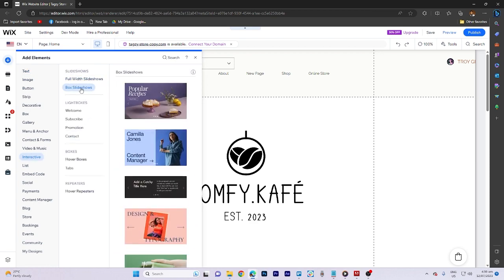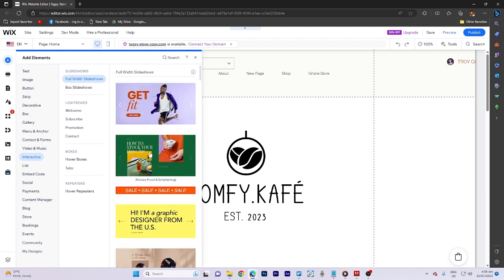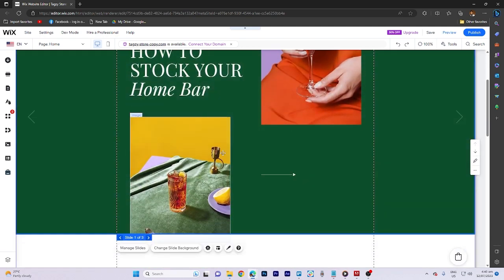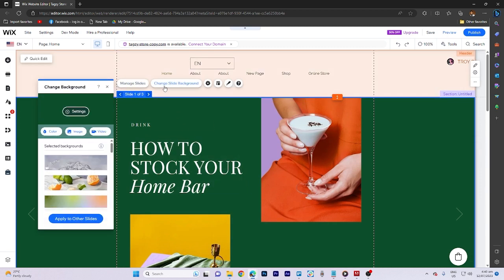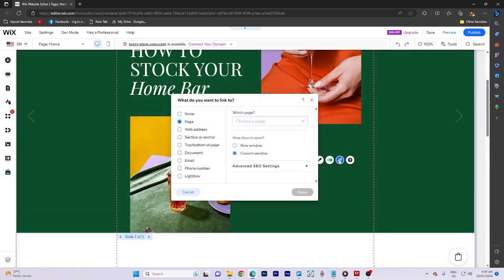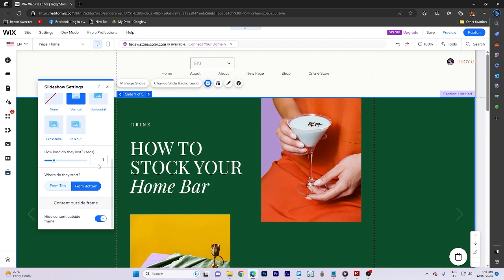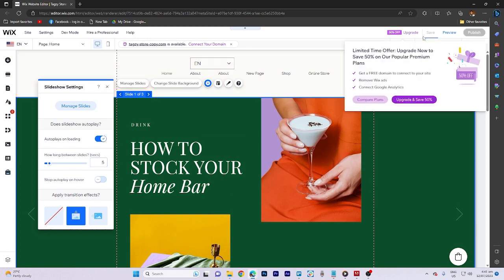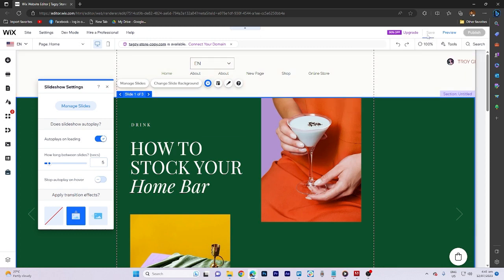How to Create Slider with Autoplay on Wix Website (2023) - Wix Slider Autoplay